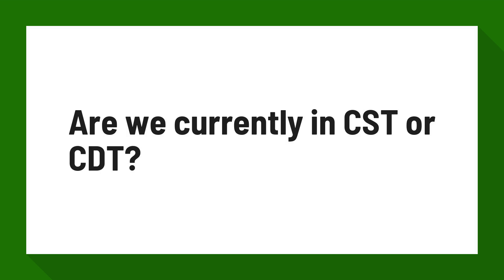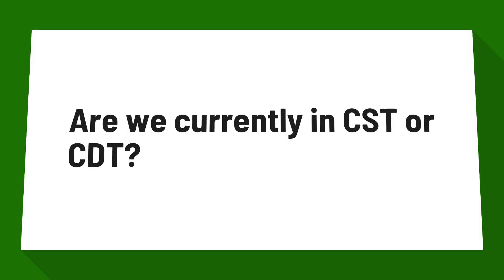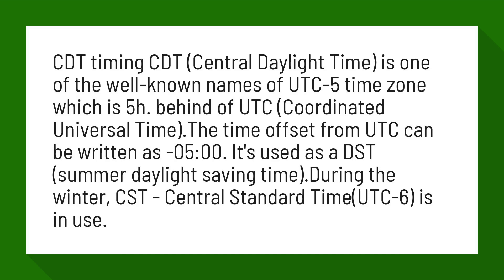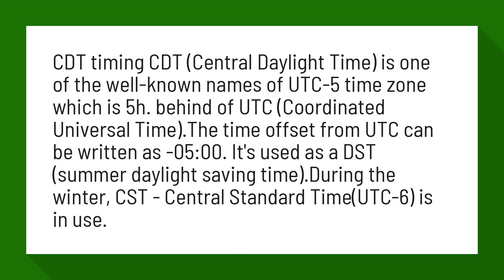Are we currently in CST or CDT?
CDT time zone — Central Daylight Time - World Clock

CDT timing CDT (Central Daylight Time) is one of the well-known names of UTC-5 time zone which is 5h. behind of UTC (Coordinated Universal Time).The time offset from UTC can be written as -05:00. It's used as a DST (summer daylight saving time).During the winter, CST - Central Standard Time(UTC-6) is in use.